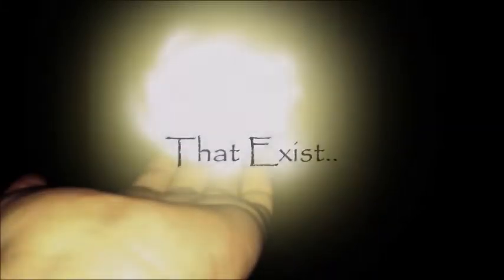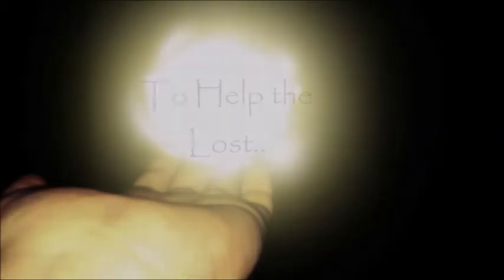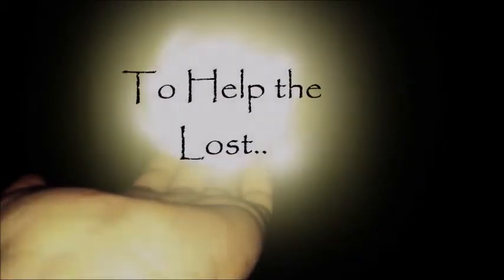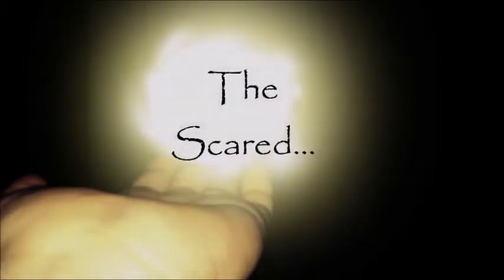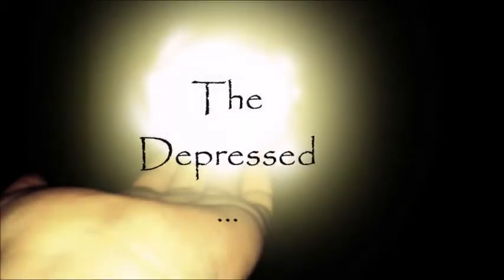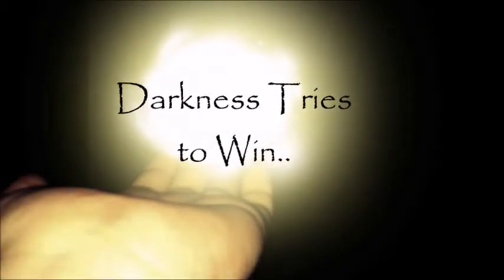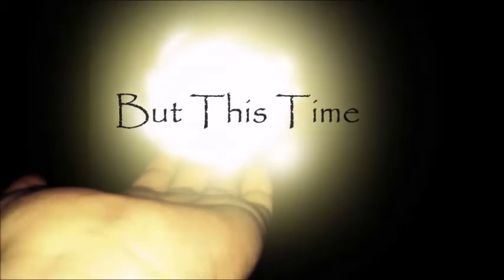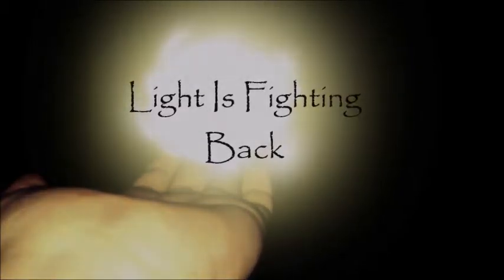Hope Beacons Book Trailer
I was bored and decided why not. i know its not great but i tired at least

Stalk Me in a Nice Way---